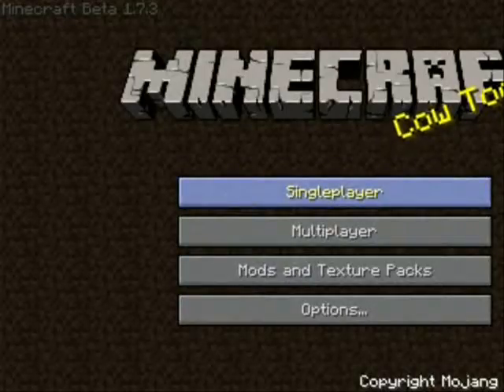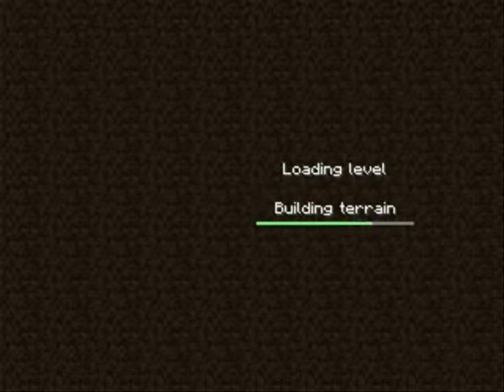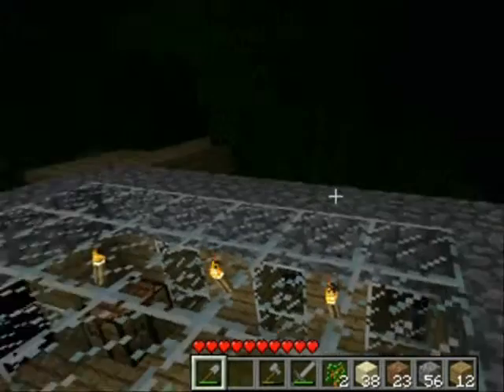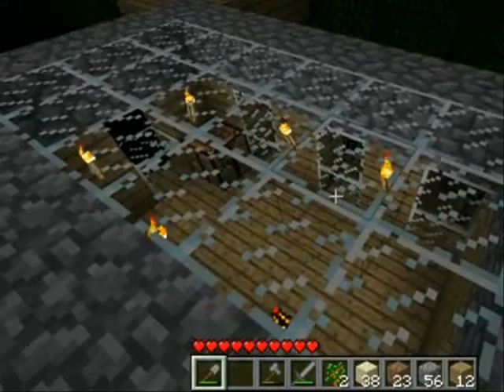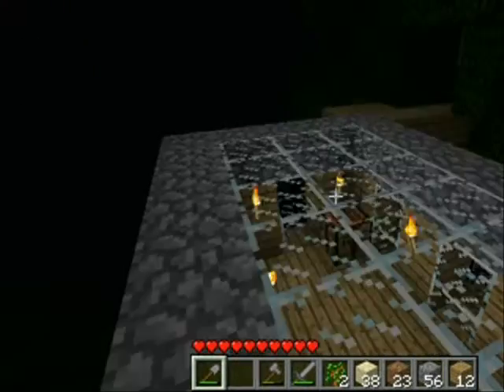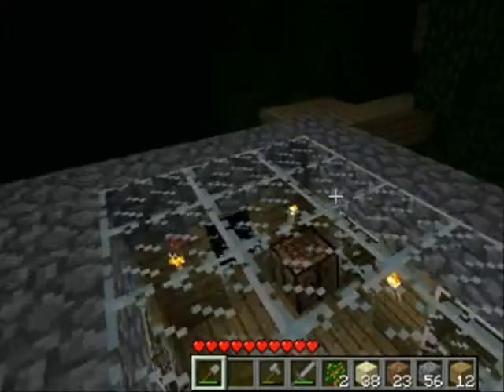MineCraft - Some Cool Stuff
my first video of me talking and me on minecraft